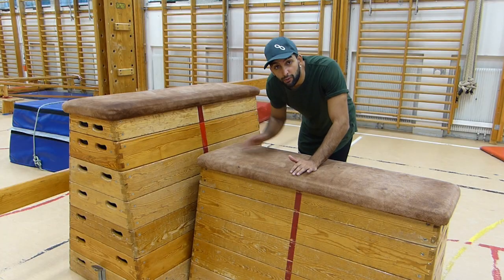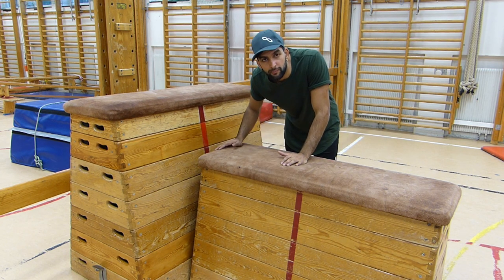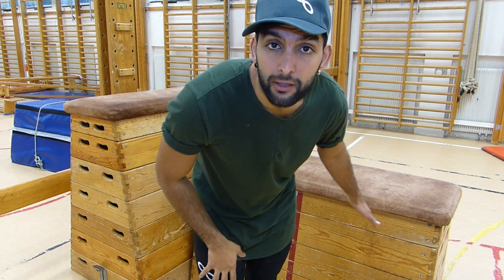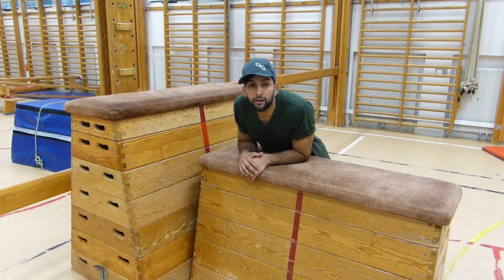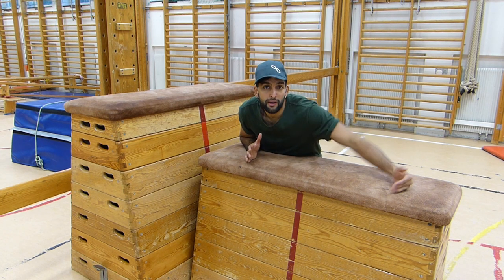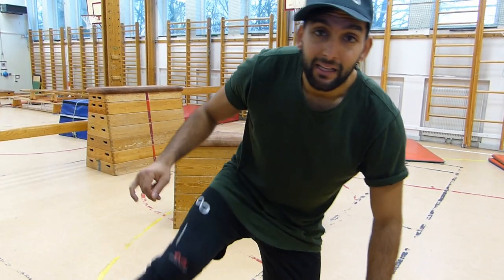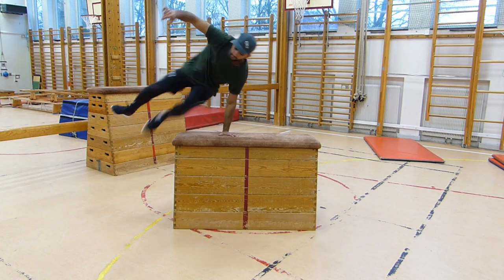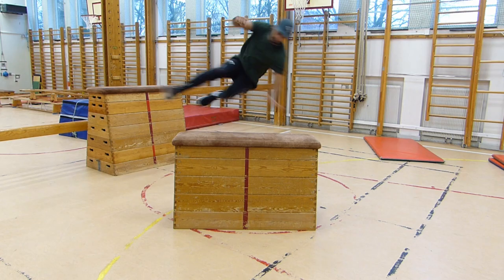HOW TO DO A SPEED VAULT (Parkour, freerunning and dance tutorials)